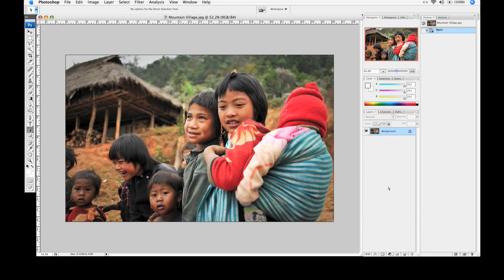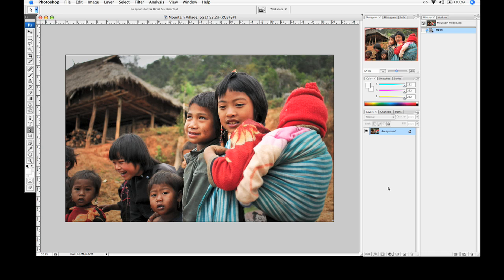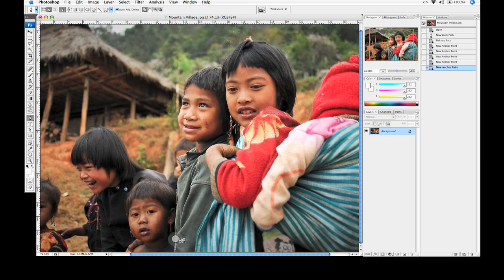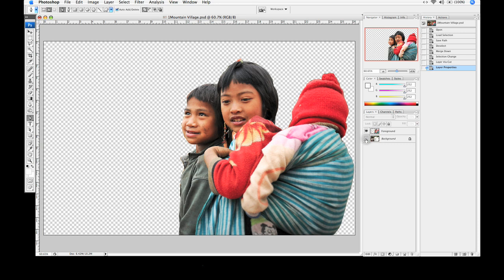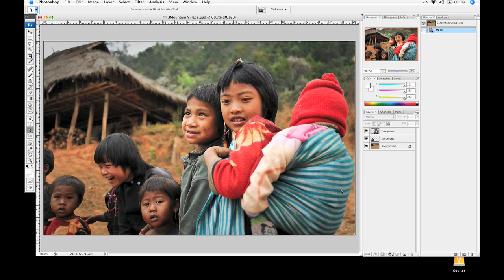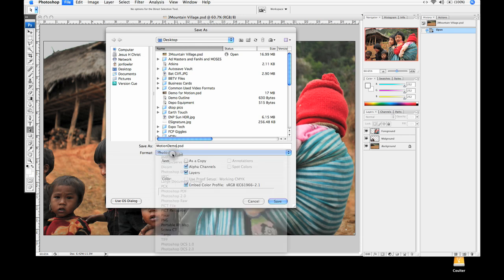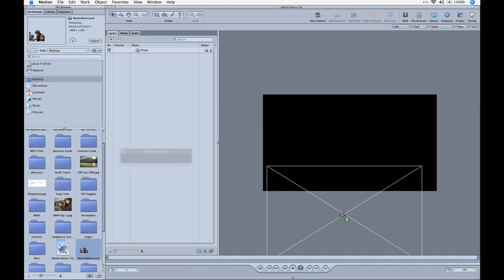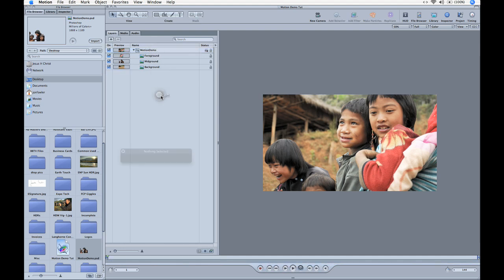Tutorial: "The Kid Stays in the Picture" Effect Using Photoshop and Motion (Part 1 of 2)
Tutorial created by Jonathan Fowler from jonathan-fowler.com.

This tutorial gives step-by-step instructions on using Photoshop and Apple Motion to create the "The Kid Stays in the Picture" effect.  The name of the effect is from the documentary film that extensively applies this motion graphic to still images.  Essentially a still image is separated into layers which are moved along the z-axis. Movement is introduced via animation... adding depth and giving the impression of 3D to the still (the effect sometimes referred to as 2.5D).